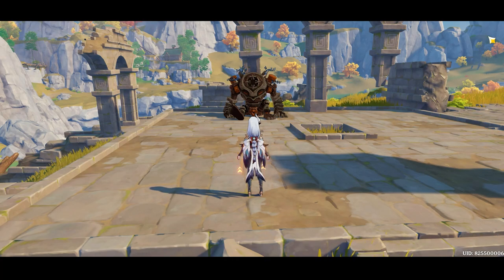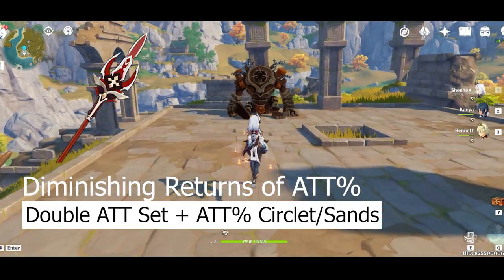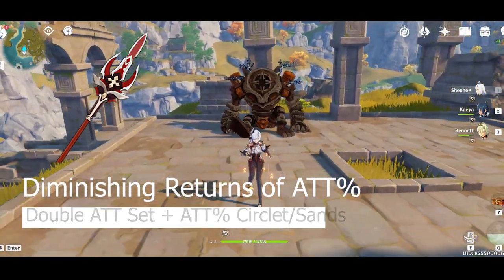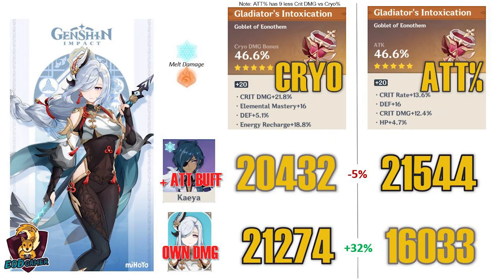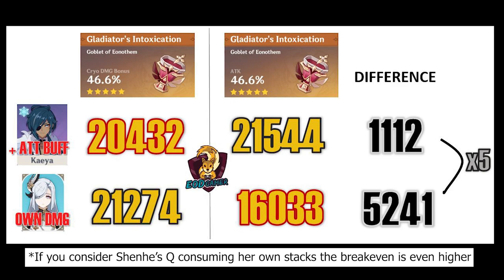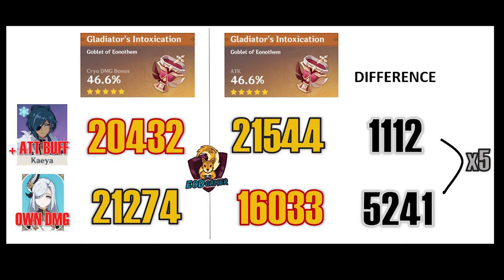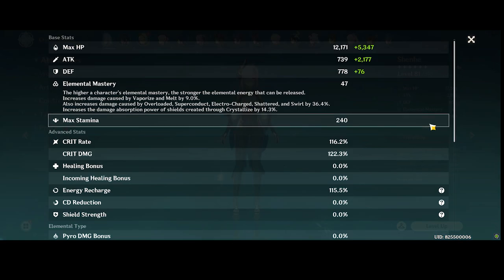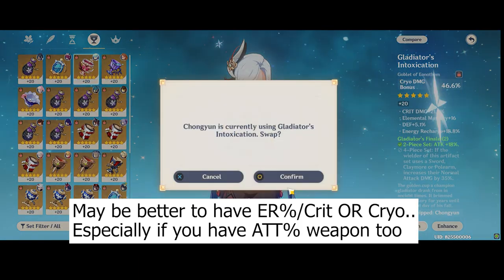Which Goblet for Shenhe? | Cryo or ATT% | 2pc Gladiator's 2pc Shimenawa | Shenhe Build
When Cryo% is better than ATT% for Shenhe? In 1 min this straight to the point video will compare the melt damage for Cryo % Goblet and Attack % goblet for Shenhe, and shows the diminishing benefits of stacking attack on Shenhe for her Icy quills buff.

Cheers, EODGamer.